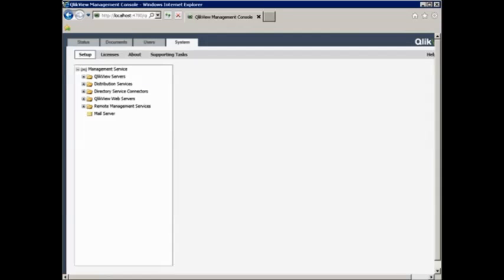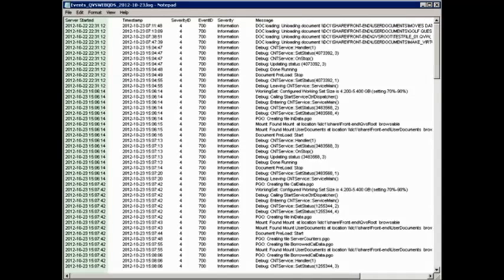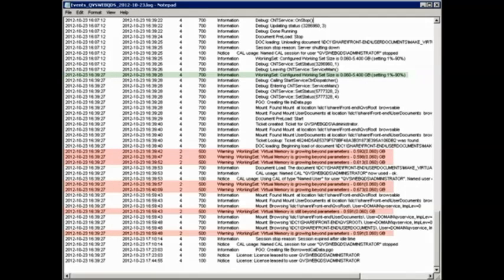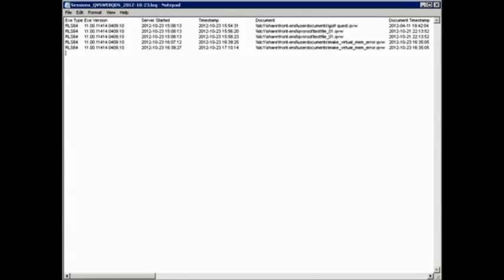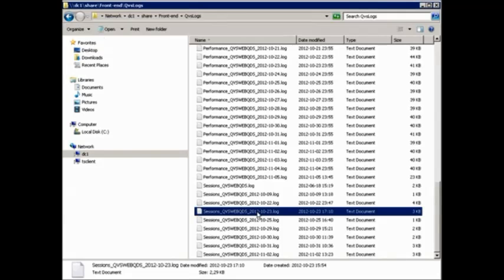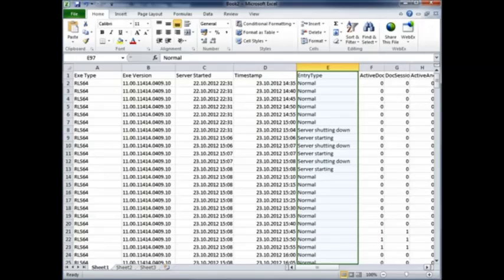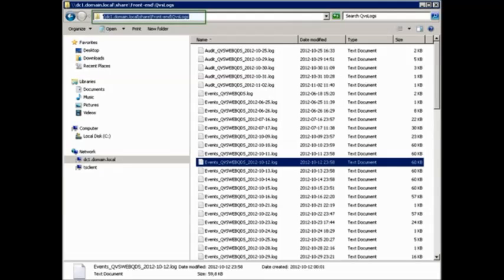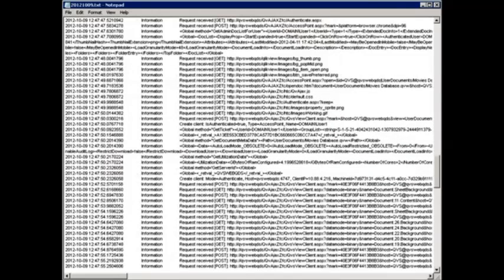Understanding Qlikview Server Log Files